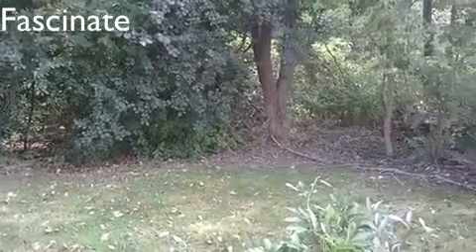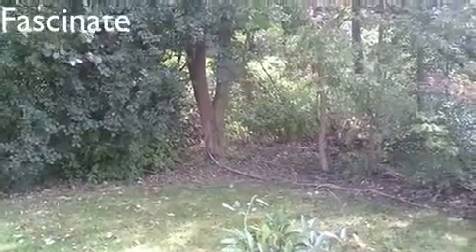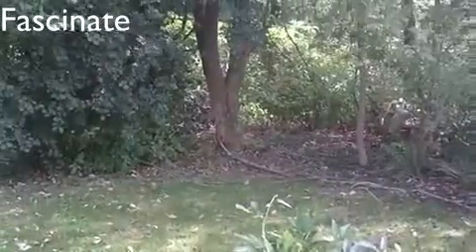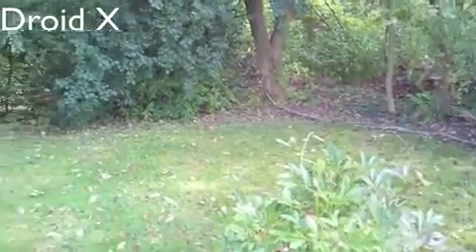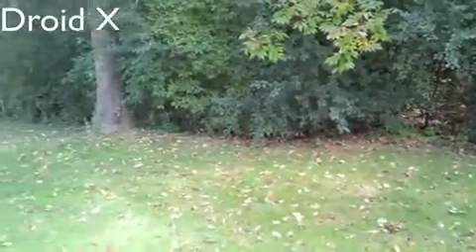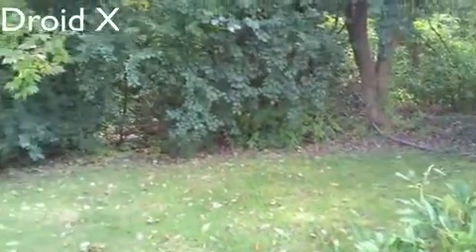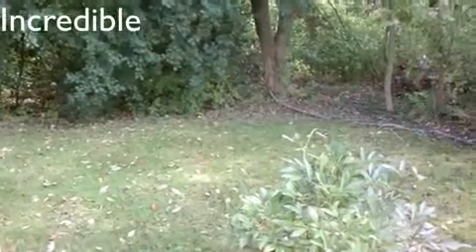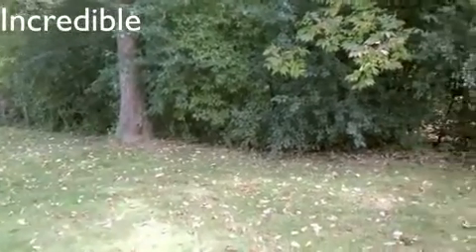Droid Camera Comparison - Droid X vs Droid 2 vs HTC incredible vs Samsung Fascinate (Galaxy S)494